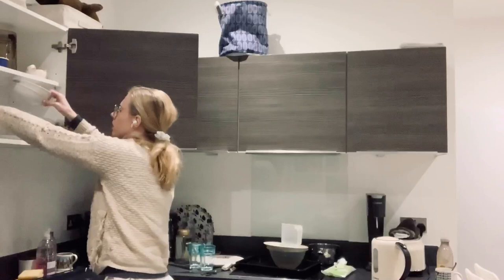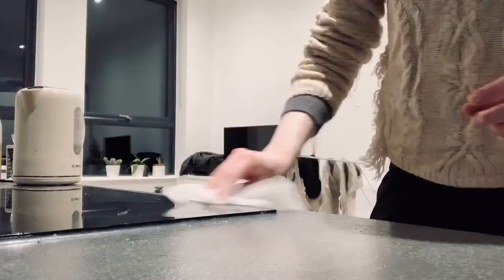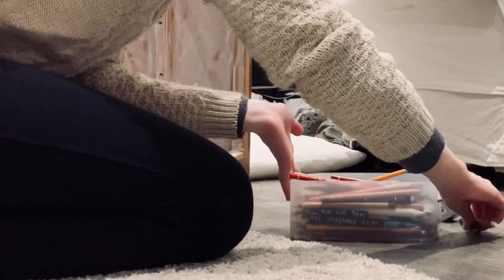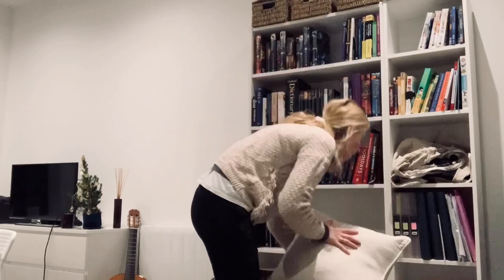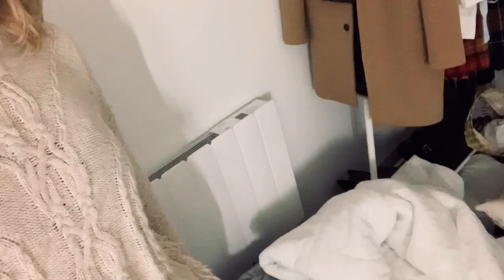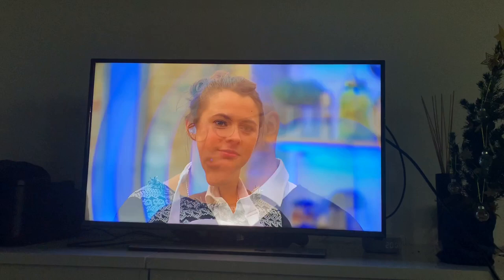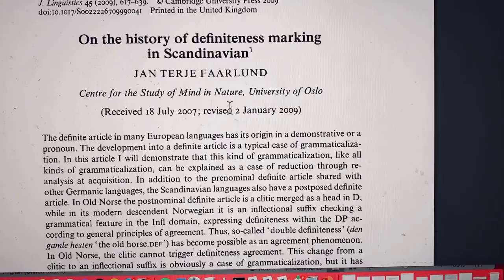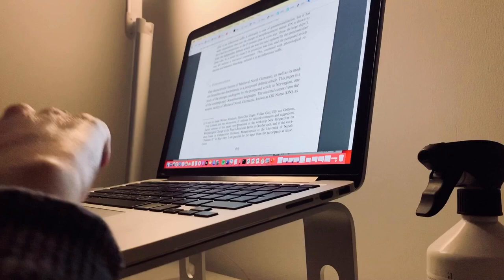A Productive and Wholesome Day in My Life | Oxford Vlogs 4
It's week 9 of my PhD at the University of Oxford, i.e. the end of Michaelmas term, and my life is a mess. Therefore, come study, clean, and organise with me.